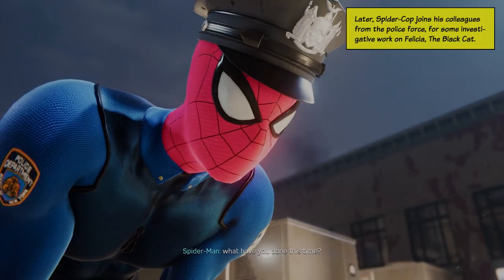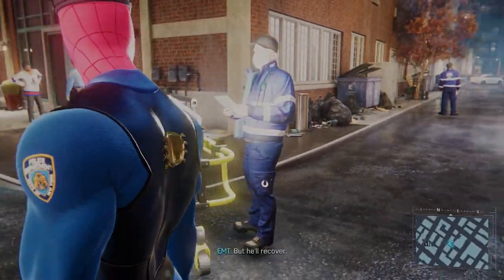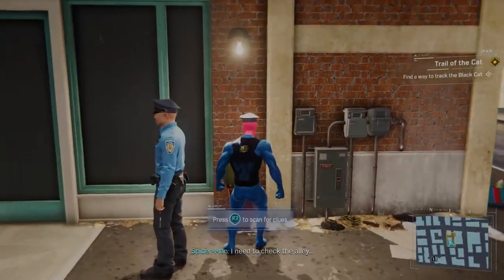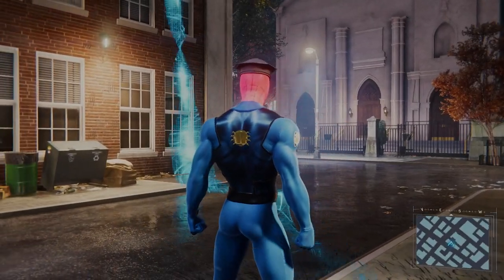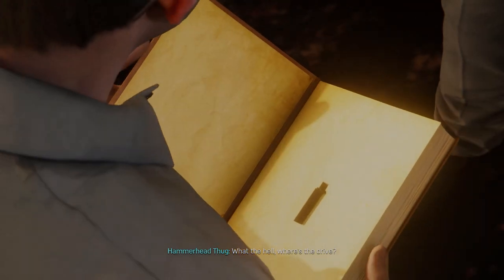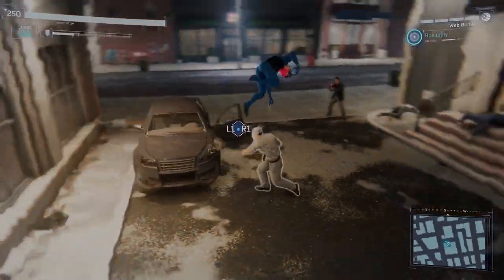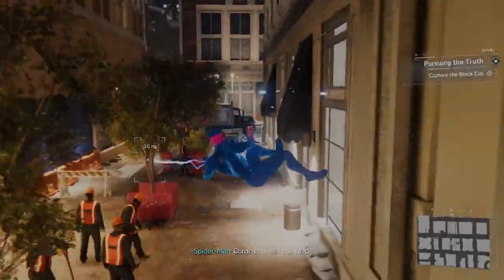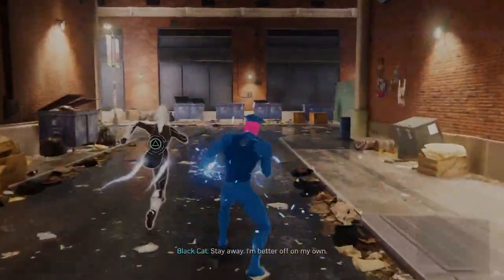Spider-Man Joins the Police - Spider-Cop Suit Mod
I created this mod so anyone who wishes to play the game as Spider-Cop can finally do it.

If you make any content (video, photo, analysis, gameplay, etc.) with this mod, please consider tagging me and giving credits on my social networks, and following me there to stay up to date on what I will be doing next:

Artstation @ lulisluc